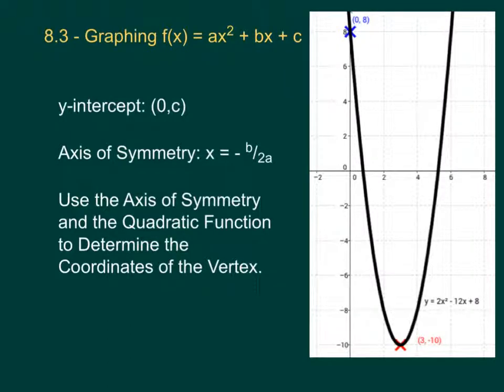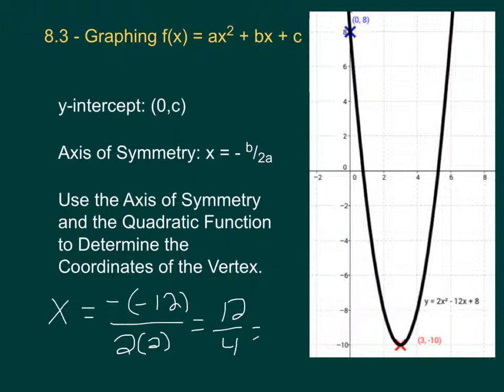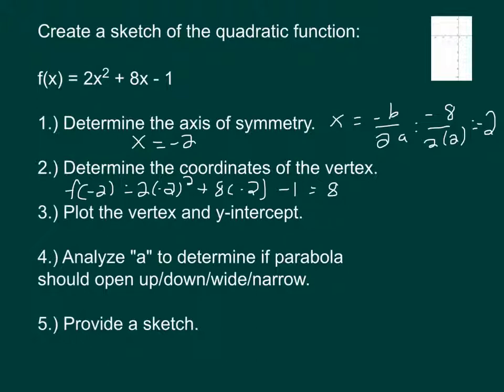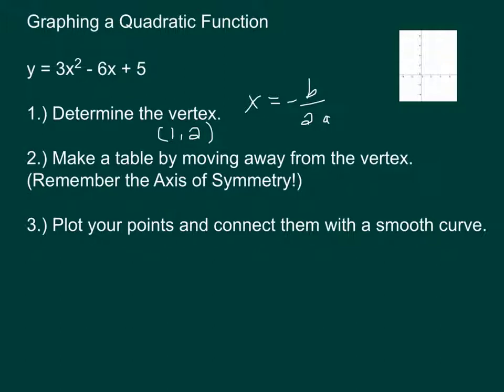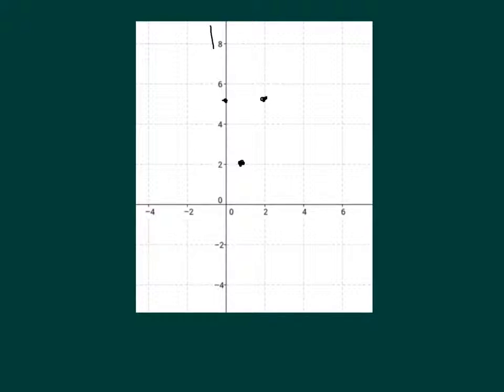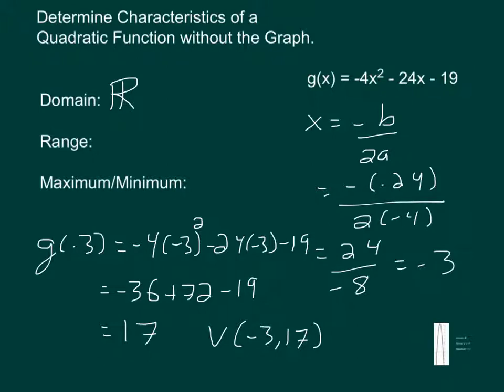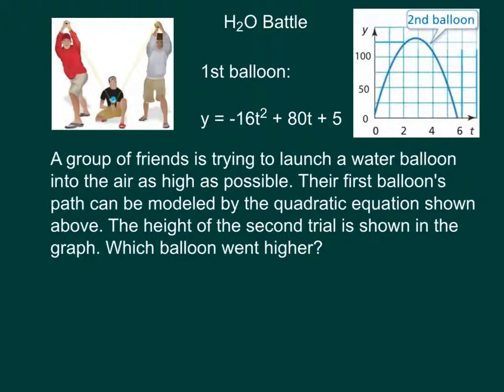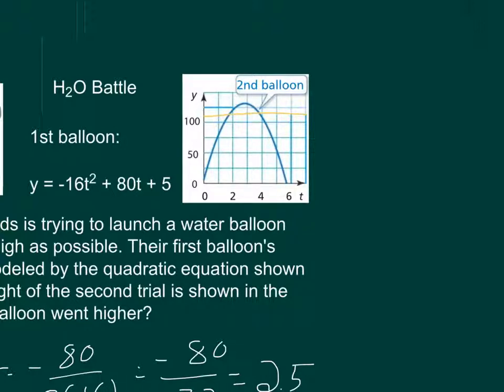Old (A1): 8.3 - Graphing f(x)=ax^2+bx+c